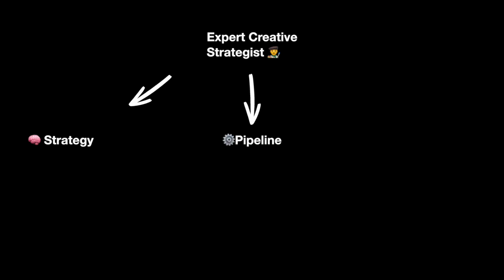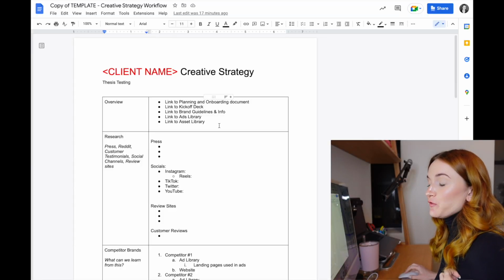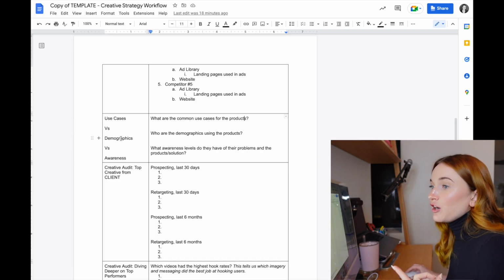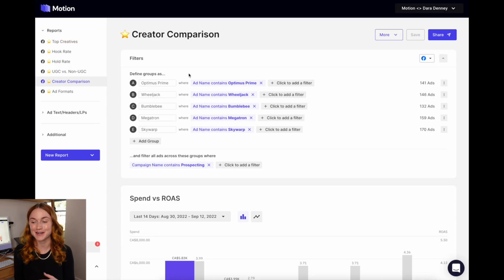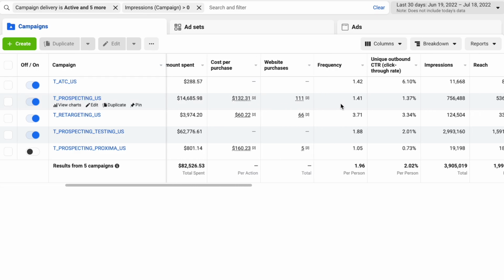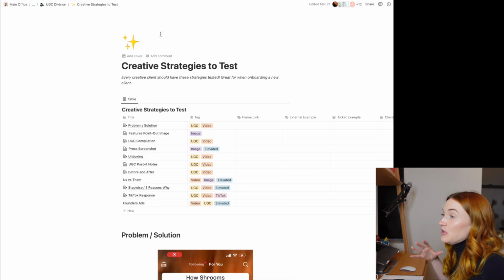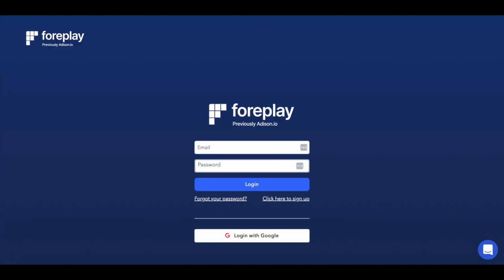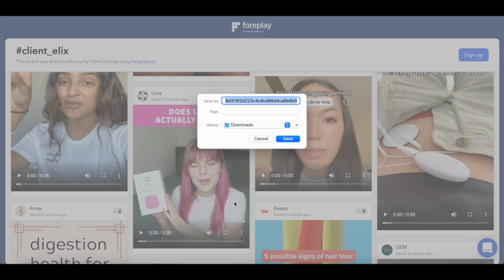How to Be an Expert Creative Strategist (FREE COURSE)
00:00:00 - 00:00:37 This video will make you an expert creative strategist
00:00:37 - 00:01:36 WTF is a “creative strategist”?
00:01:37 - 00:02:15 The sock company example
00:02:16 - 00:03:15 We have 3 different creative strategists at Thesis…
00:03:16 - 00:03:39 How to be an Expert Creative Strategist… not easy!
00:03:40 - 00:06:10 a peek at my “Creative Strategy Research” Document!
00:06:11 - 00:07:00 How I use Motion during creative onboarding…
00:07:01 - 00:09:12 my FAVORITE Motion reports!
00:09:13 - 00:11:47 Thesis Creative Notion Boards… don’t tell!
00:11:48 - 00:13:17 The creative roadmap document I use
00:13:18 - 00:15:32 The Creative Strategist Toolkit… and one I hate